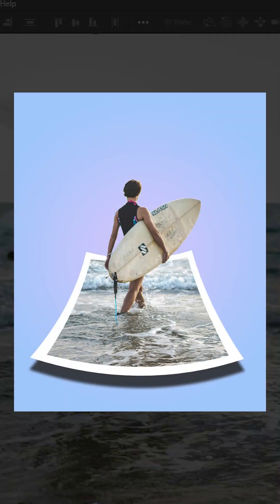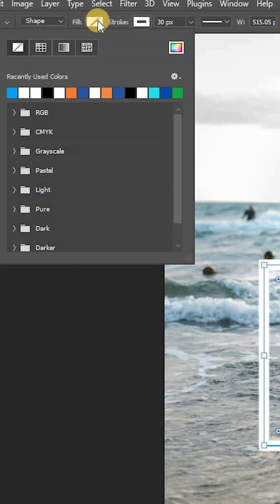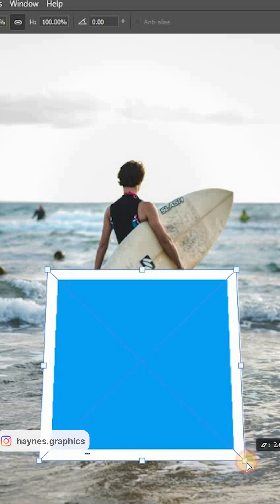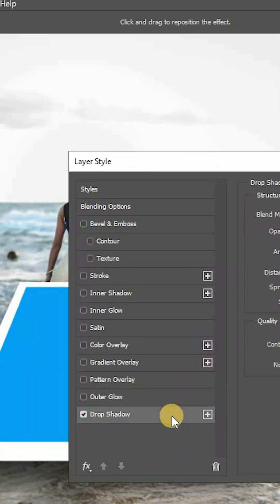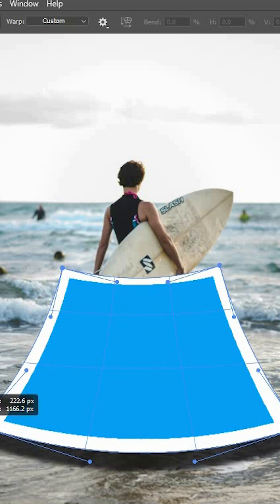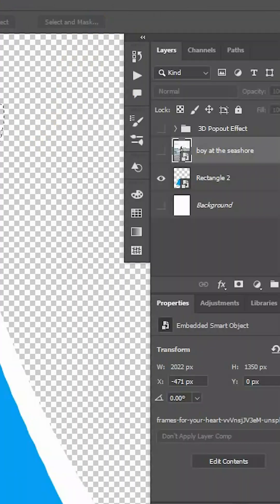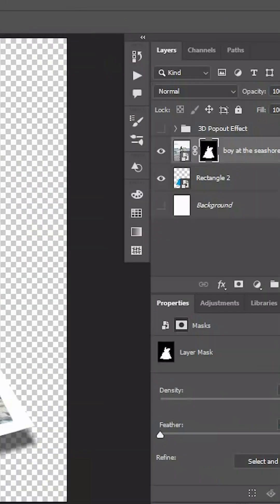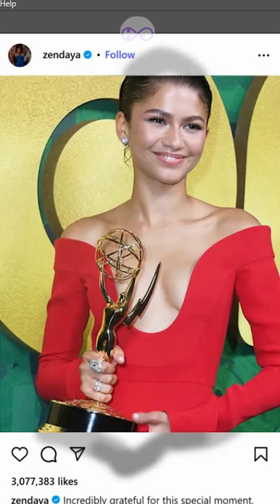Create Viral 3D POPOUT Effect in Photoshop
3D Pop-Out Photo Effect in Photoshop:
In this video, we will pop-out people from photos with Photoshop.
Watch this full video of my "Photoshop Design Series" to learn how to create 3D pop-out effect in Photoshop, and also watch the other videos/tutorials of this playlist.

Feel free to follow on the social media handles:-